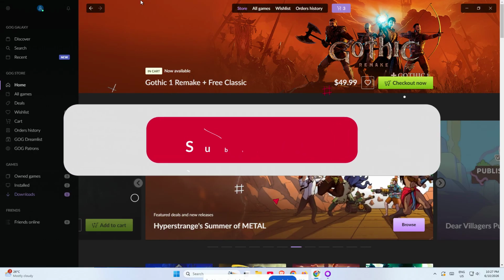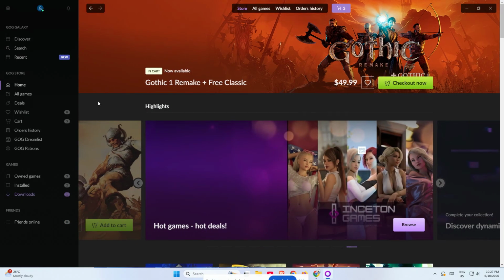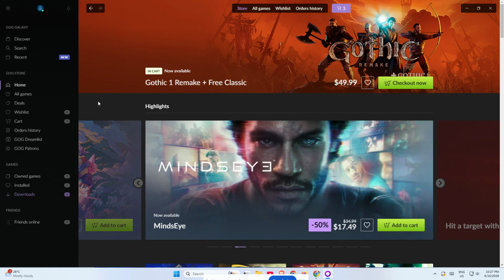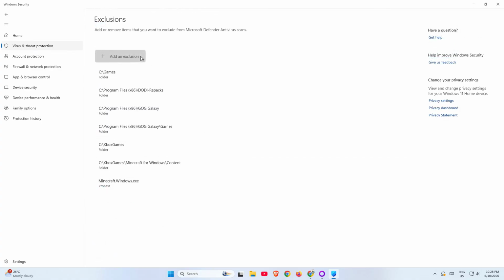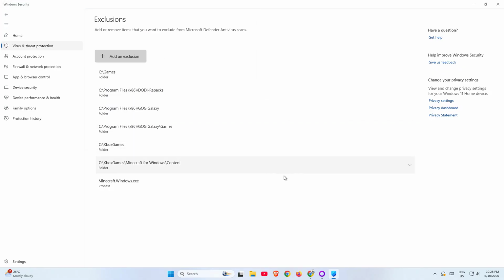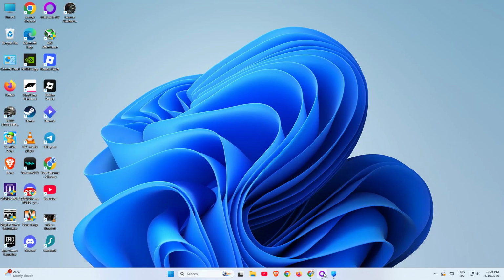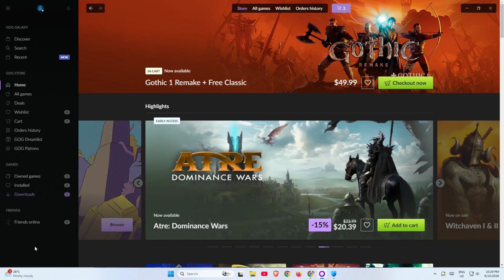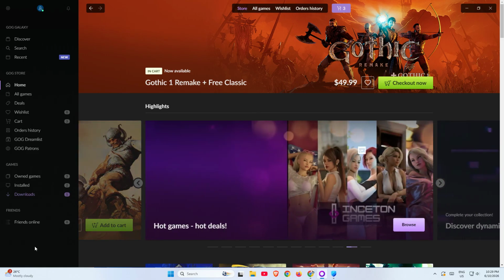Fix GOG Error E4 (Easy Step-By-Step Guide)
Fix GOG error E4 with this quick step-by-step tutorial for GOG GALAXY.
Learn how to run the client as administrator and add antivirus exclusions to stop Windows from blocking the app.

🕚Timestamps:
0:00 Intro
0:20 Run GOG Galaxy As Administrator
0:52 Open Virus And Threat Protection
1:12 Manage Settings And Add Exclusion
1:40 Select The GOG Galaxy Folder
2:05 Restart And Test The Fix
2:28 Outro

✍️What You'll Learn In This Video:
• How To Open Virus And Threat Protection In Windows
• How To Add GOG Galaxy To Defender Exclusions
• How To Choose The Correct GOG Galaxy Folder
• How To Restart And Test The E4 Fix

💡Pro Tips:
• Always select the main GOG GALAXY folder, not the shortcut.
• If you use third-party antivirus software, check its quarantine and exclusion settings too.
• Restart your PC after making security changes if the error still remains.
• Keep GOG GALAXY updated to reduce launch and login issues.